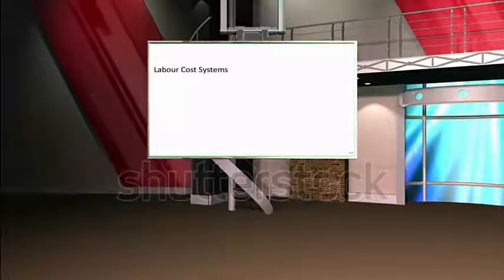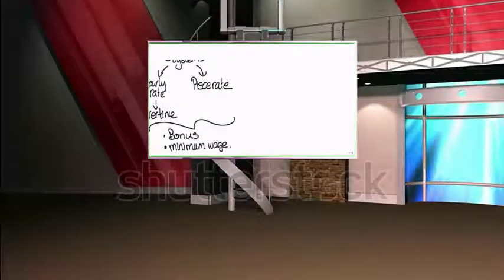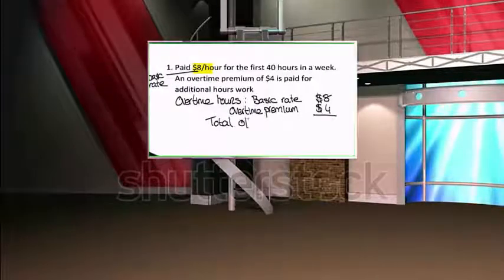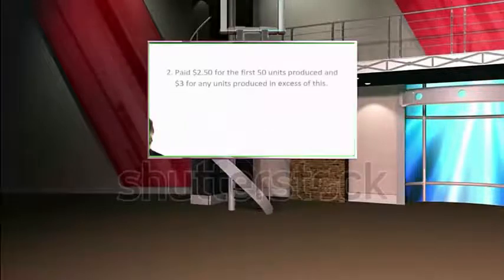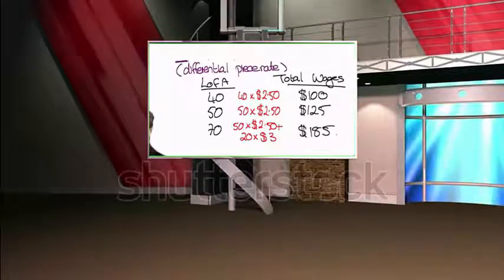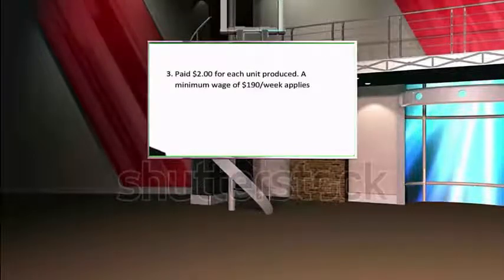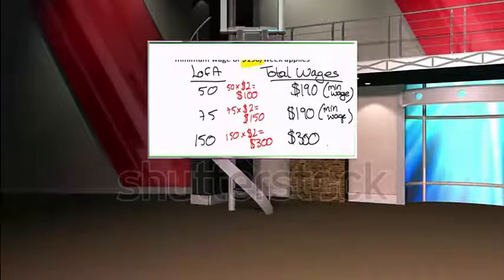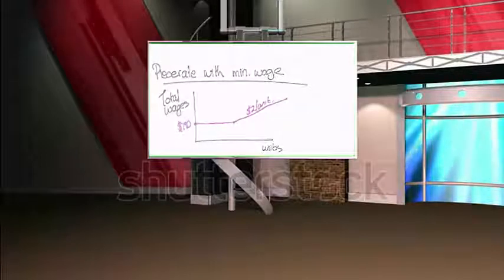ACCA F2 Management Accounting| Labour cost introduction| Chapter 2 Lecture 10